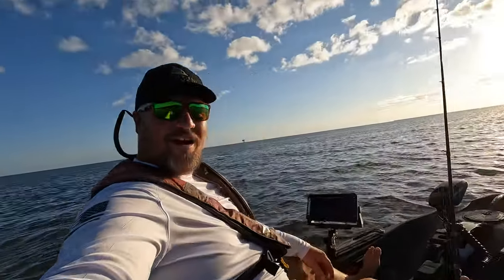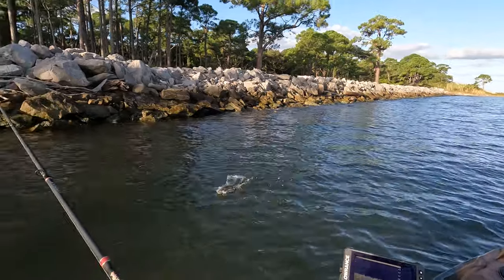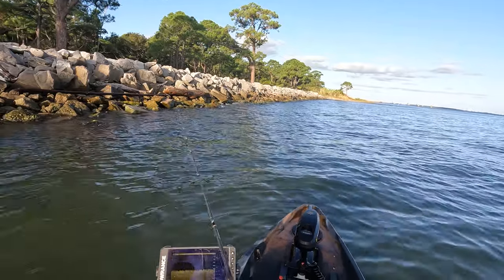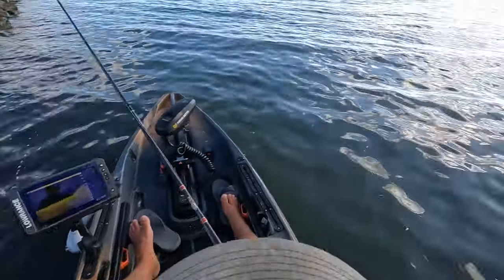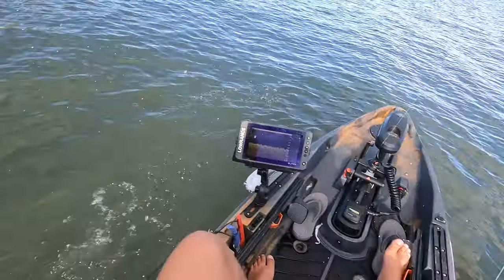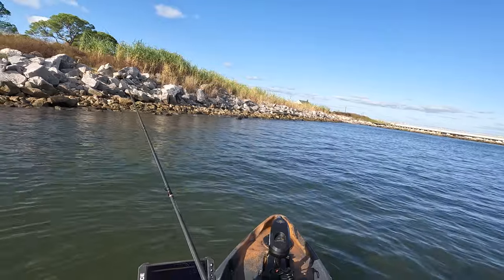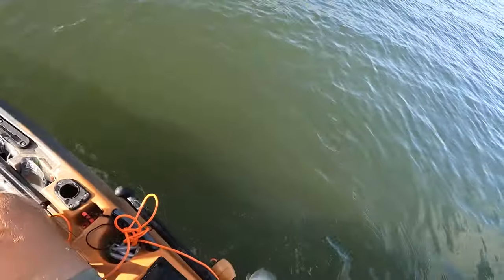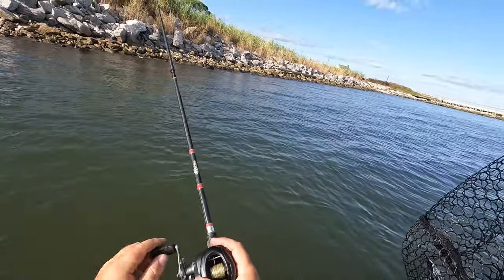THIS is Why You Fish ROCK JETTIES! BIG FLOUNDER HERE!!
ROCK JETTIES HOLD A TON OF FLOUNDER!! In this episode I head out kayak fishing around Mobile Bay in search of flounder. Summer time flounder fishing is in full effect and with that I love to fish for flounder around rock jetties. Rock jetties hold a ton of bait which bring the flounder in close and is one of my favorite places to target them. Check out the video for all the flounder fishing action!!